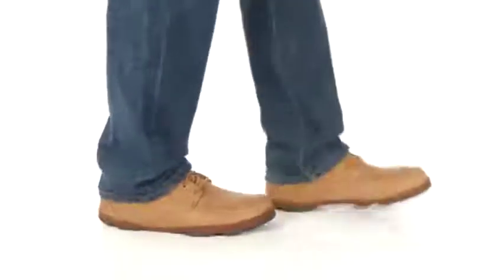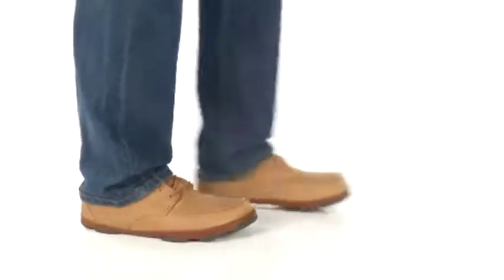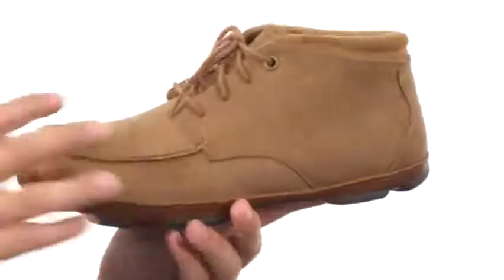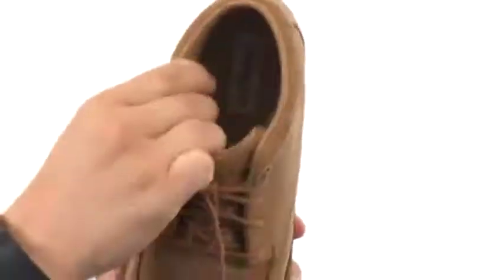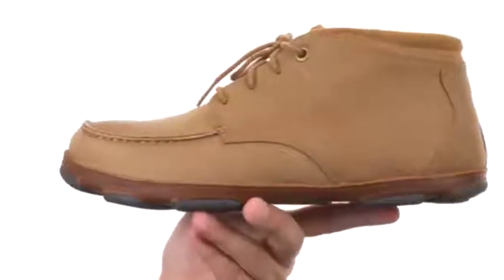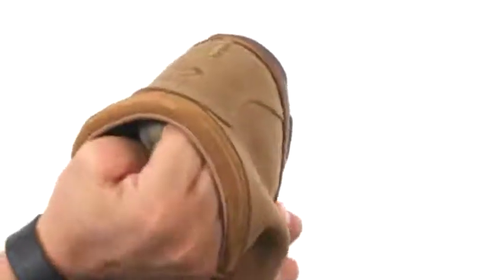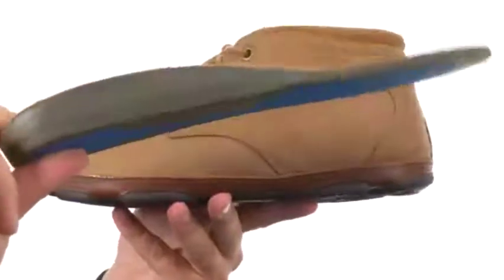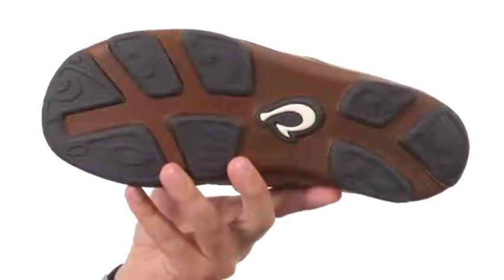Giày Bốt OluKai Hamakua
Xuất xứ từ phong cảnh đậm của Big Island, khởi động OluKai® Hamakua mang lại sự thoải mái vượt trội và phong cách trang trí hoàn hảo! Chukka khởi động trong da thuộc với đầy đủ các chất liệu da. Đóng cửa bằng vải. Mặt nạ PU với bộ lọc bằng nhựa polyurethane.